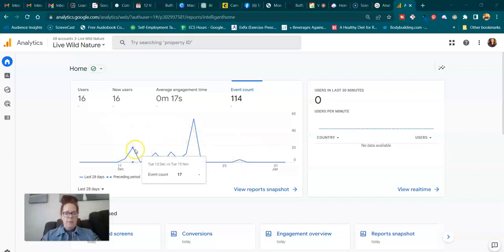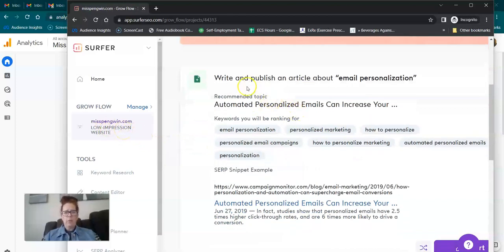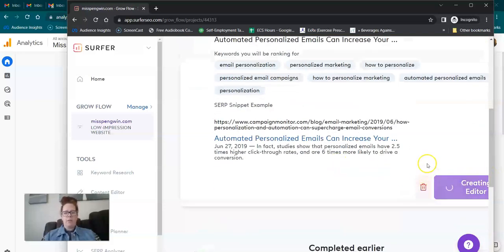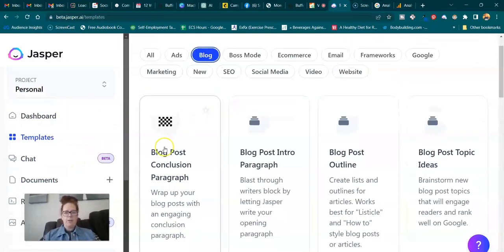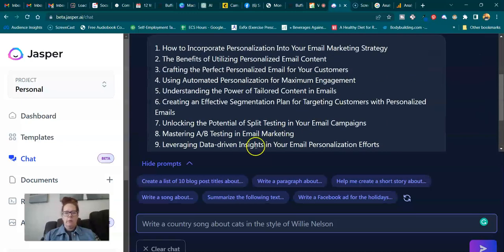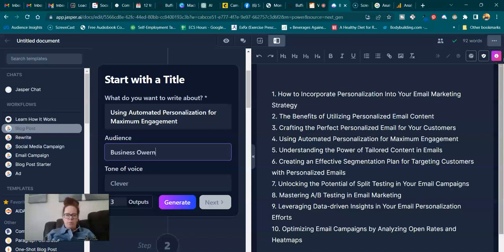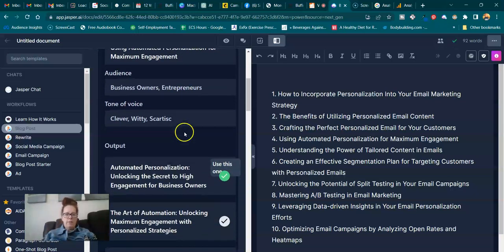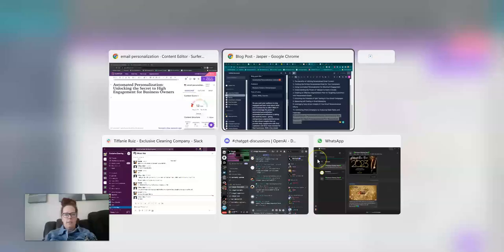Get Started With Measurable Progress Through Using Jasper & Surfer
Are you ready to take your SEO game up a notch? Then test driving Jasper and Surfer is the perfect way to get started! I am currently trying out a new method to see what results I get. In this video, I am showing how far I've come on two websites with minimal blogs in just under 30 days.